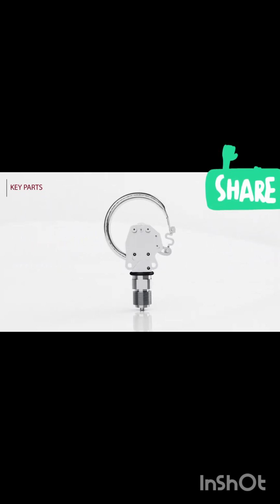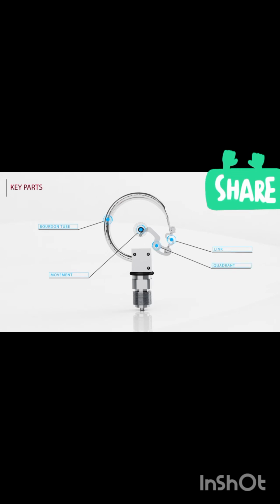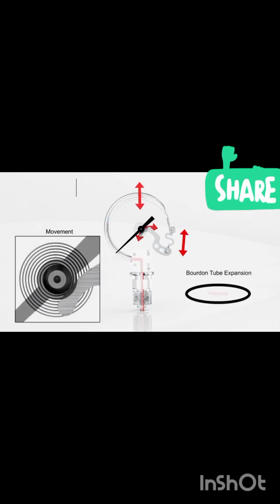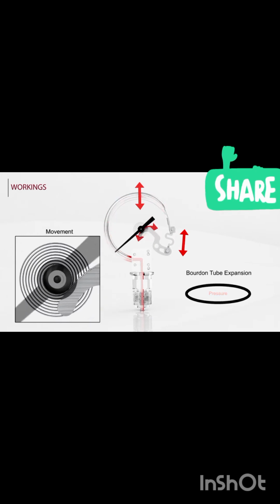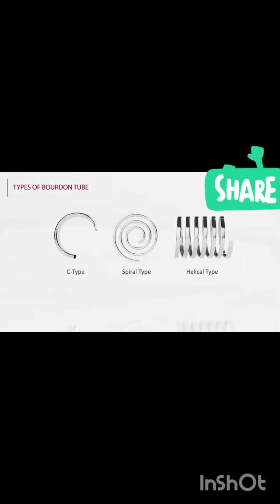How does a pressure gauge work?